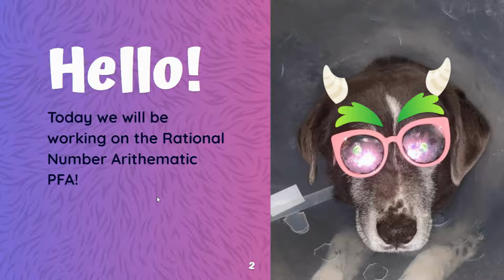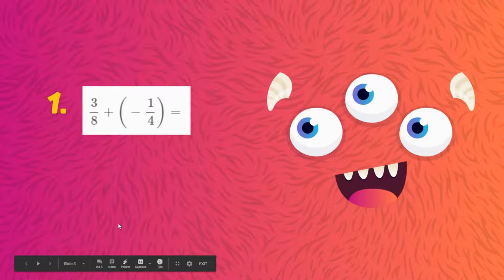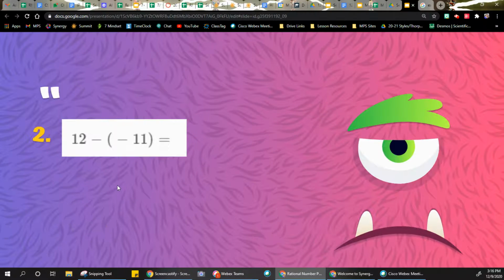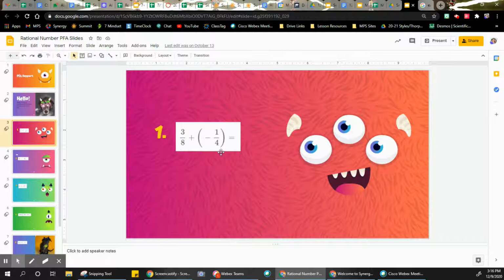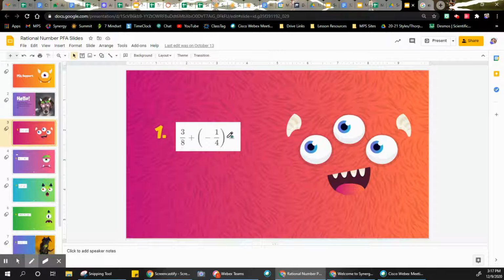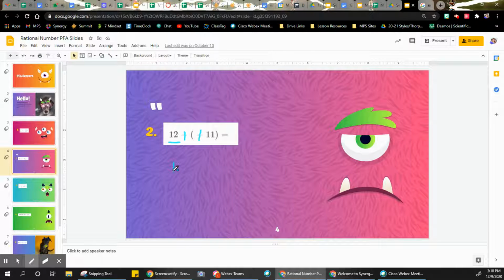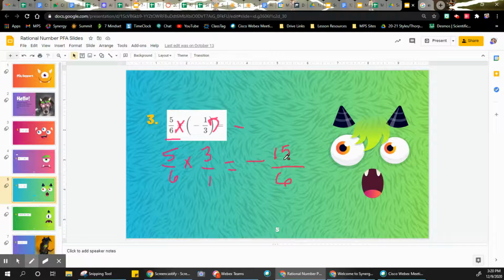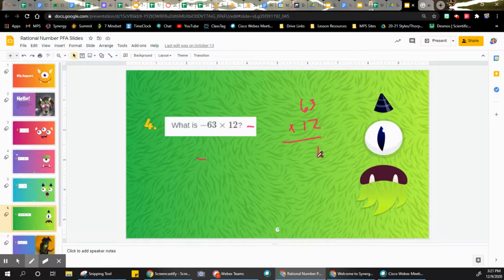Rational Number Arithmetic PFA Help